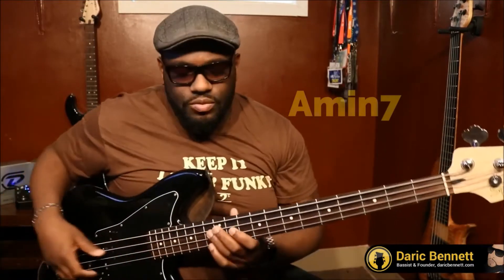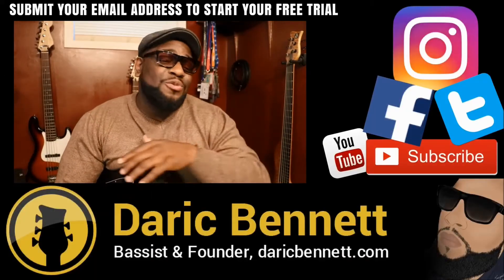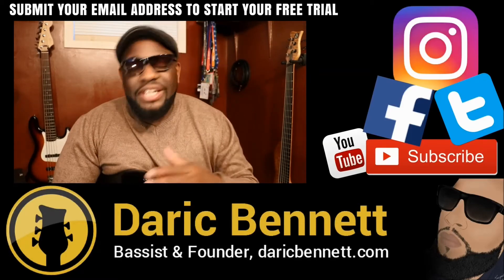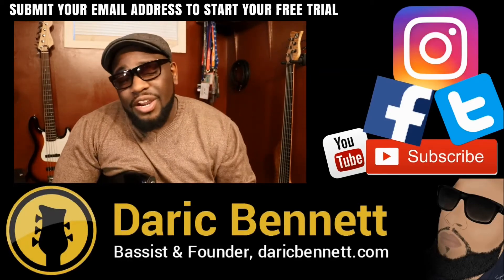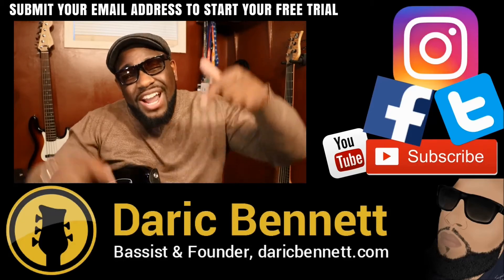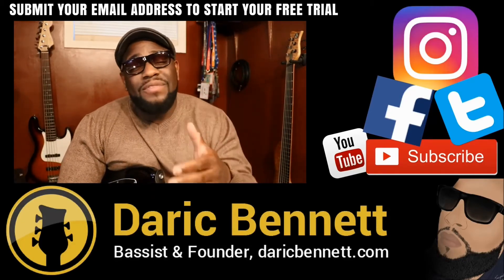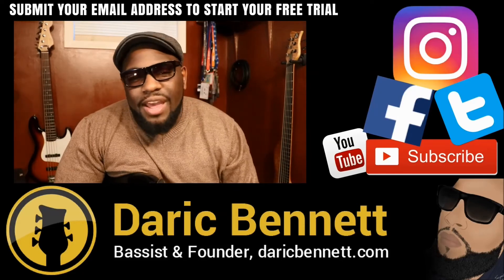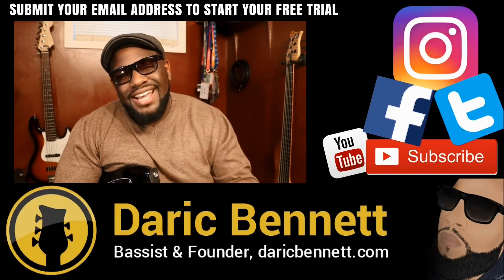Aeolian Mode: Scales, Arpeggios & Triads ~ Learn To Play Bass Guitar - Daric Bennett's Bass Nation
In this segment I cover the minor 7th chord as well as different ways to play the minor arpeggio and triad. Also covering the triad over 2 octaves.